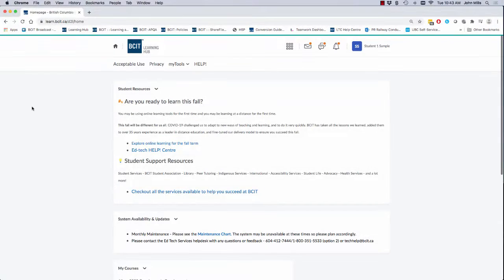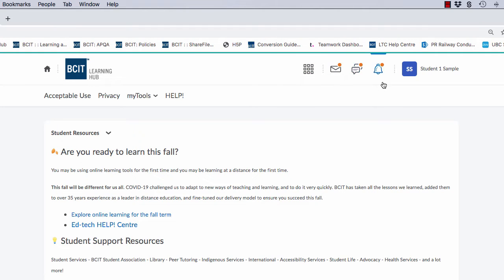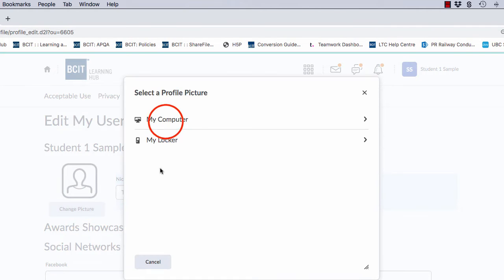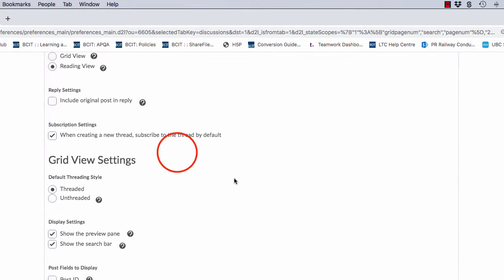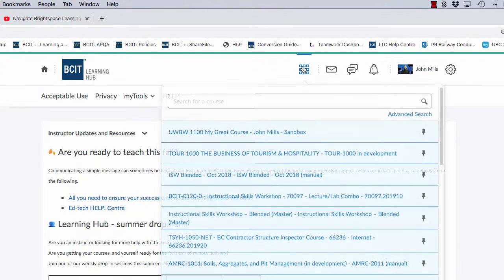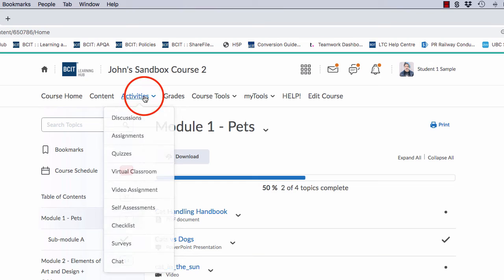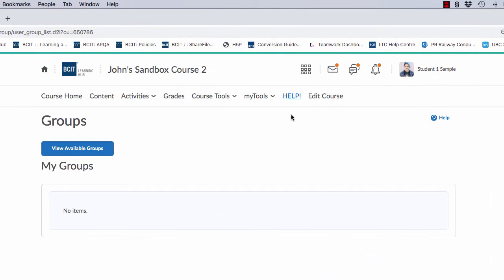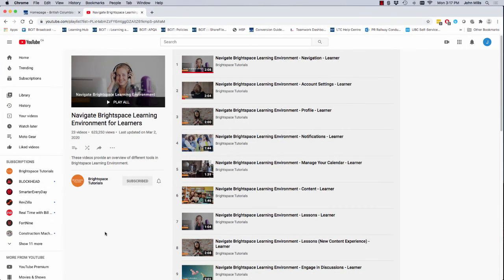Learning Hub Overview for Students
Table of Contents: Click on the Timestamps to view specific topics
0:00 Overview of the Learning Hub
0:08 Other names for the Learning Hub
0:34 LH page structure
1:11 Course selector "Waffle"
1:21 Notifications
2:00 Personal menu - Profile - set your name and picture
3:09 Notification settings
3:27 Account settings
3:46 Your progress
4:07 Finding your courses
4:21 Using the course selector
4:51 Course page structure - the Navigation bar
5:09 Content
5:34 Activities menu - Discussions, assignments, quizzes
5:49 Grades
5:53 Course tools
6:22 HELP!
6:51More help - A Guided Tour - HIGHLY recommended
7:42 Still more help - Brightspace on Youtube (link